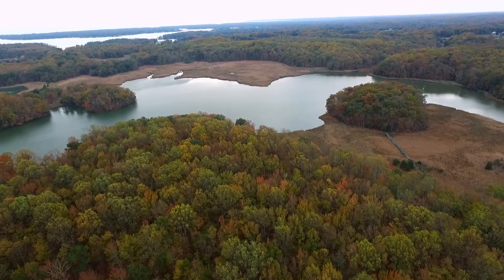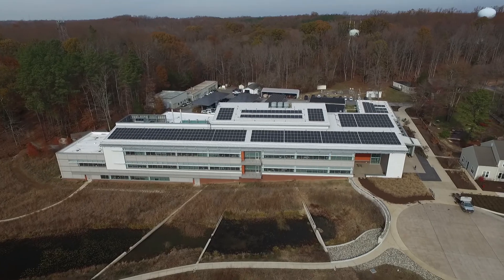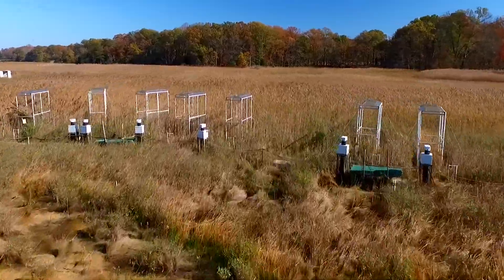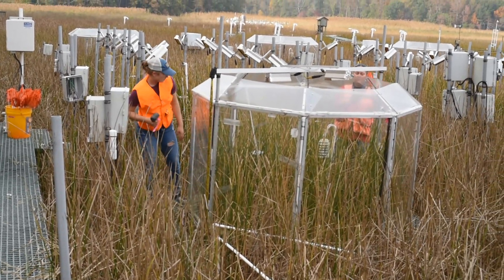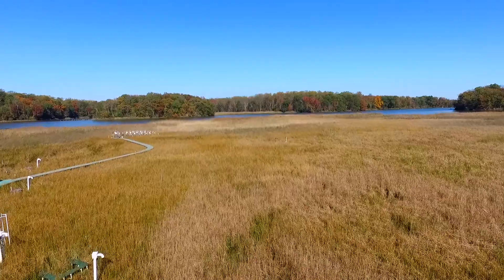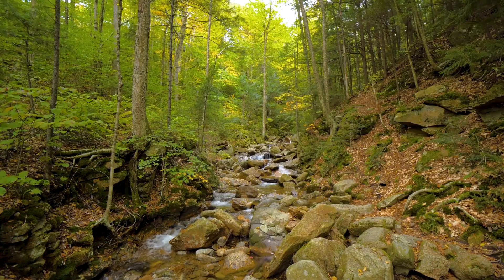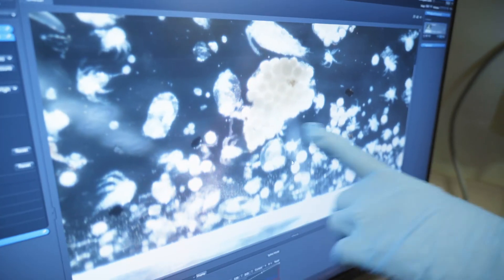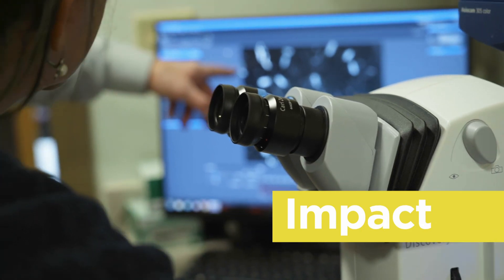SERC Scientists Speak: Climate Change & Estuaries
Estuaries form where the land meets the sea. As guardians of the coast, they're vital to protecting us from climate change. In this short video, scientists from the Smithsonian Environmental Research Center share their discoveries and future predictions from Chesapeake Bay, the largest estuary in the United States.

Created by Paul Serafini and Angelina Pictures.